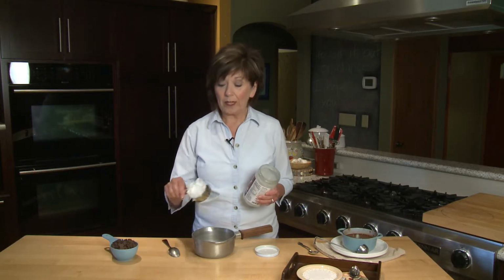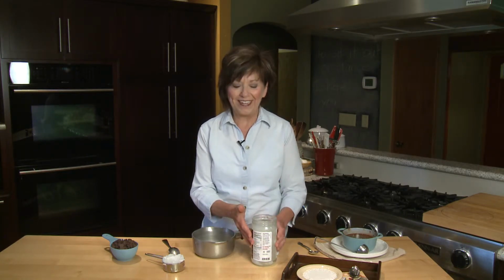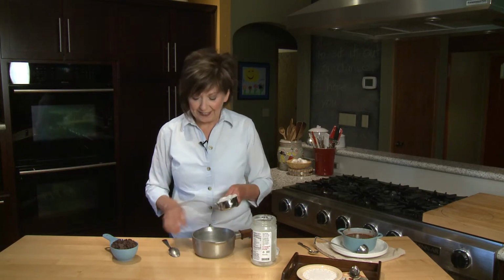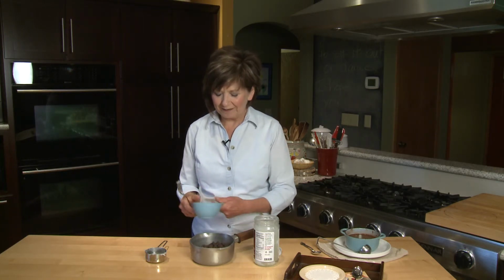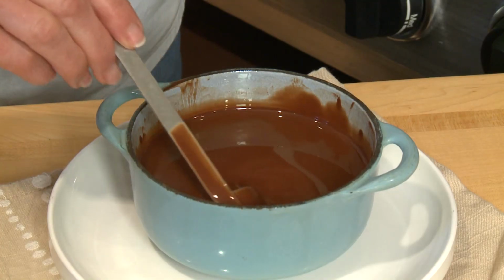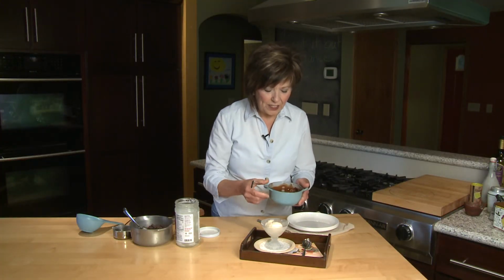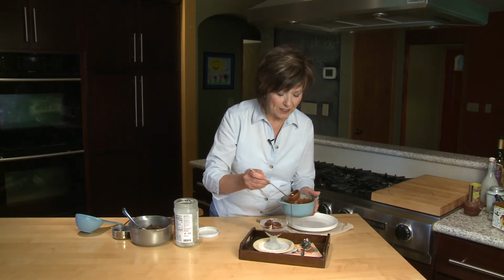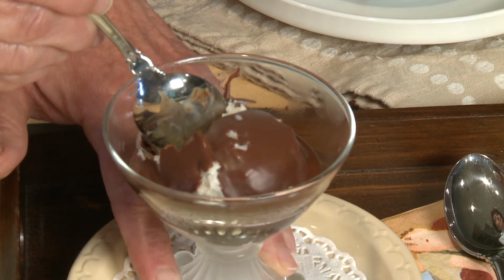Good Food, Good Life, 365 - Two Ingredient Chocolate Sauce